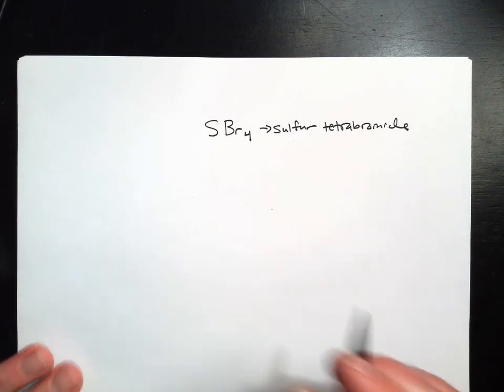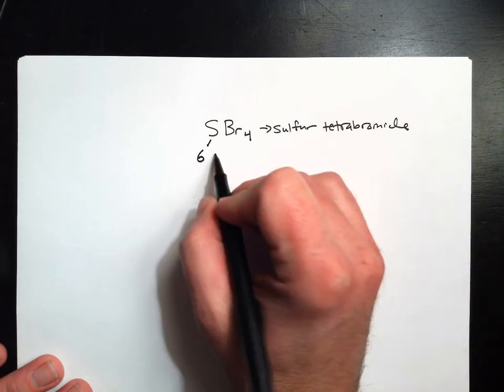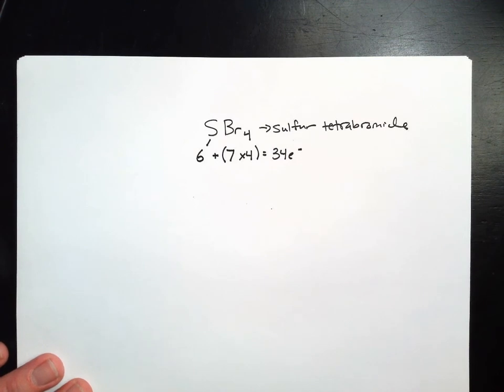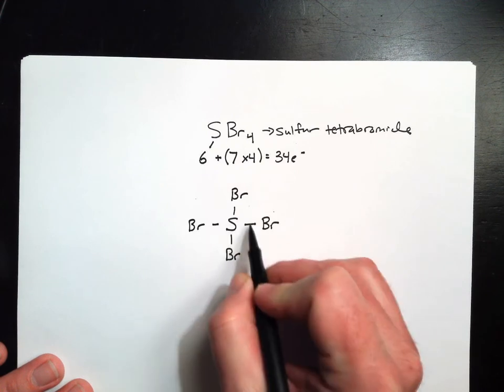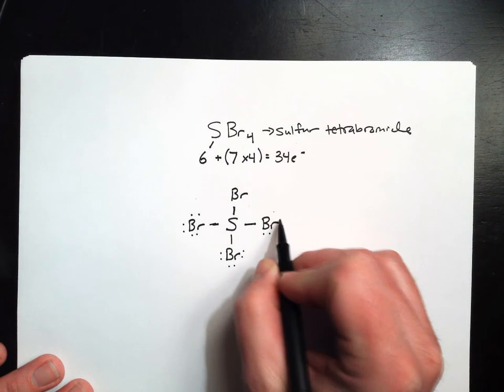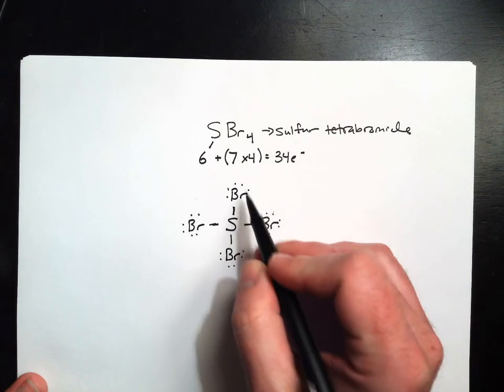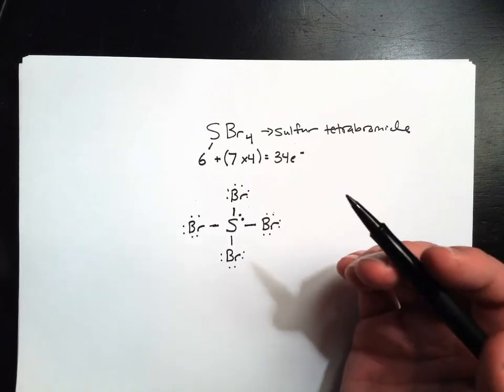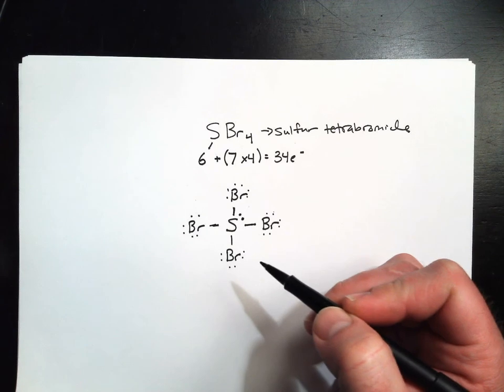Drawing Lewis Structures 2 SBr4